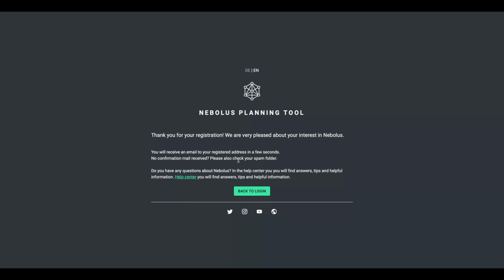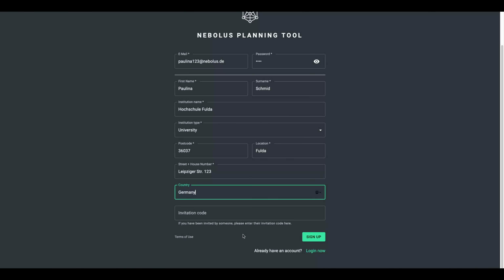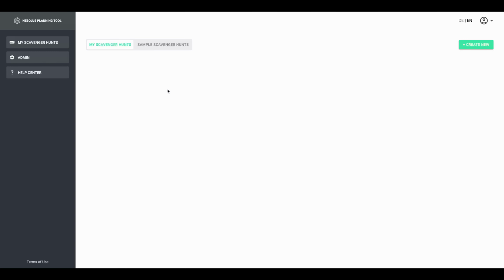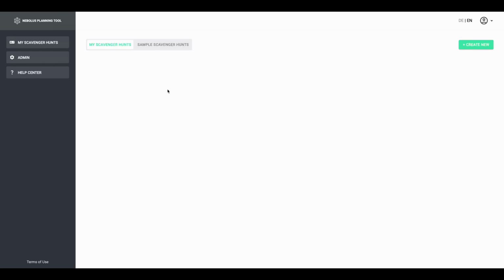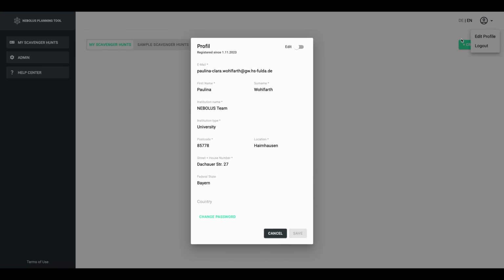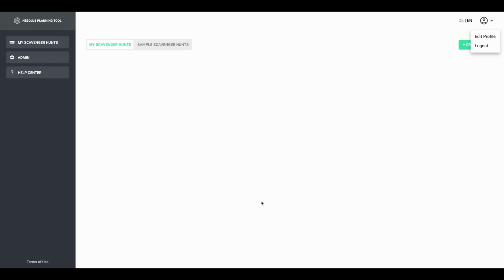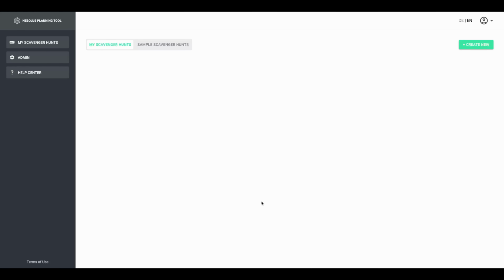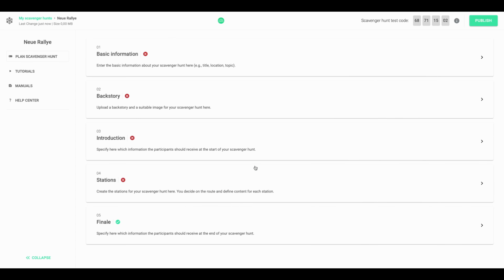Nebolus Planning Tool - 01 Registration and Login